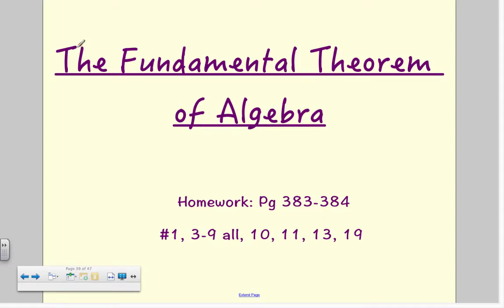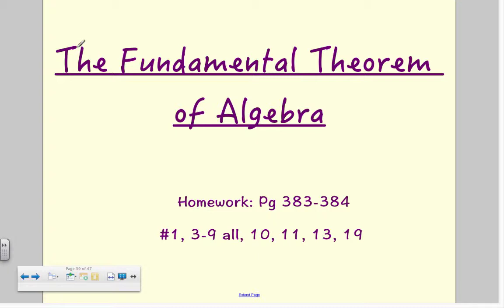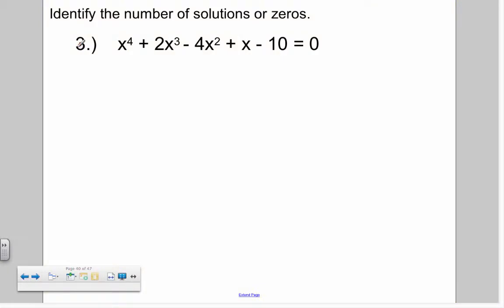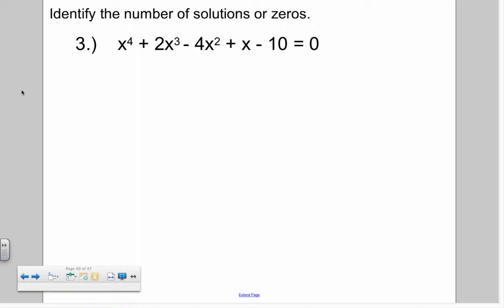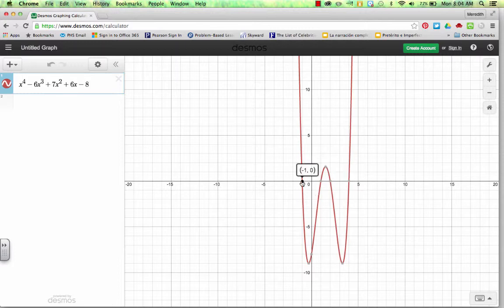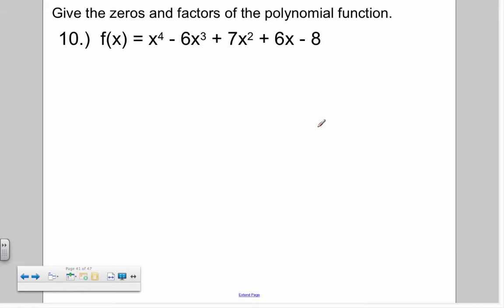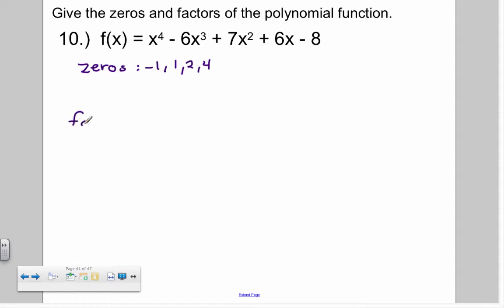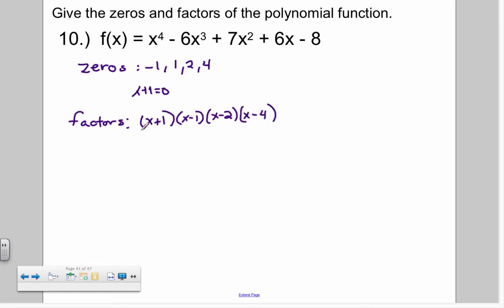5.7 The Fundamental Theorem of Algebra